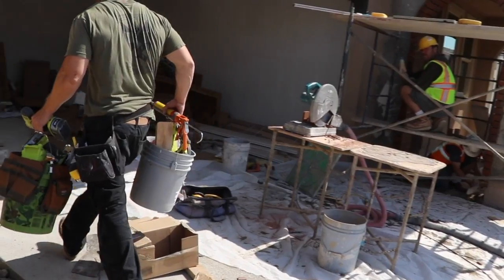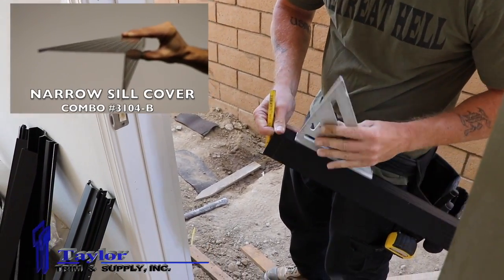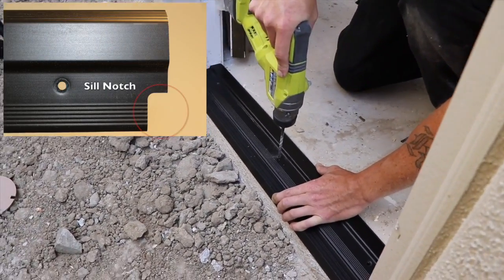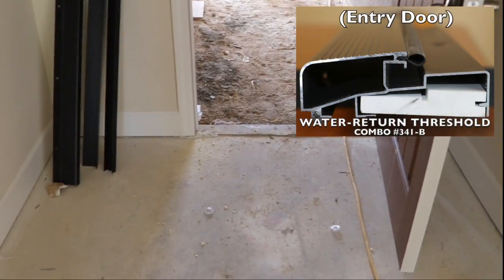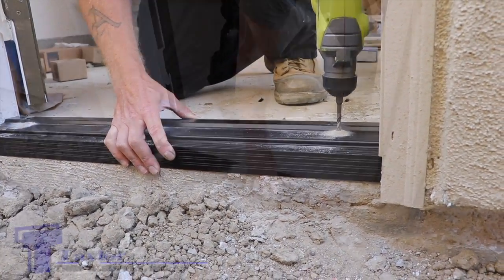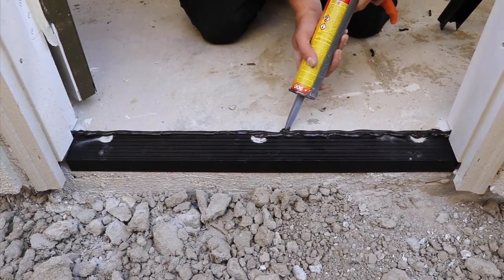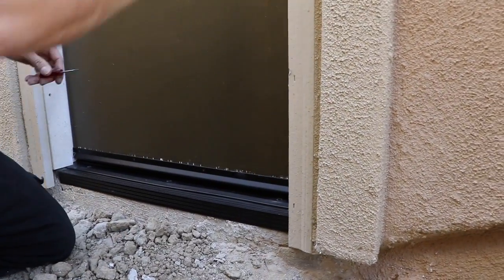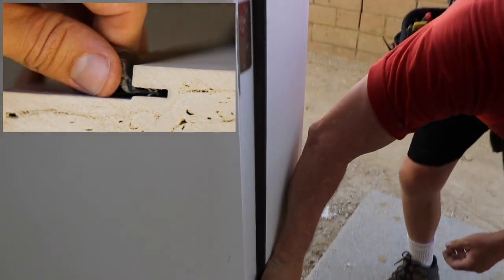Single Family Homes - Typical Weatherstripping Assembly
A brief look into some typical weatherstripping assemblies for  production single family homes.  Covering part numbers & descriptions, basic factory preparations, and installation.